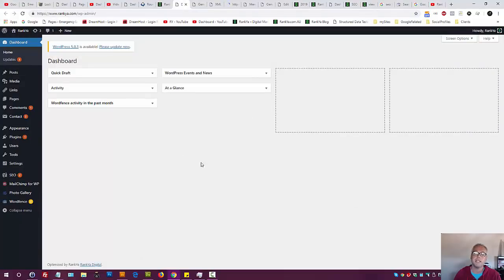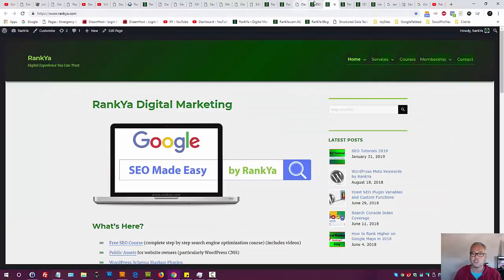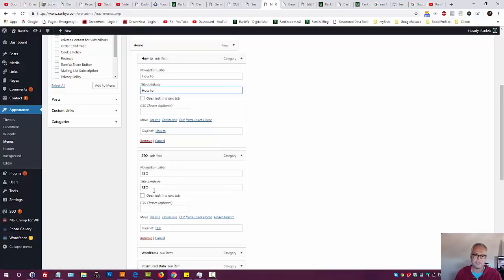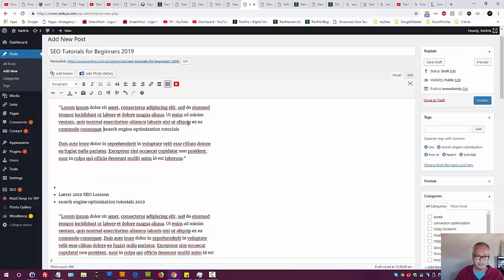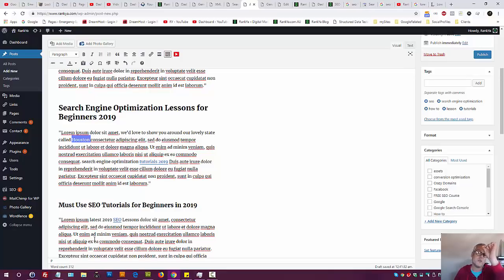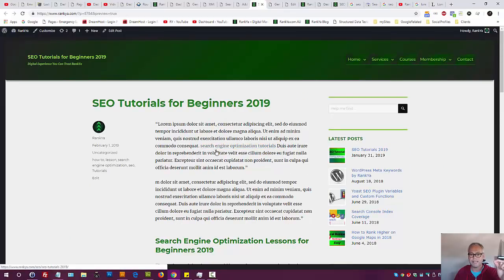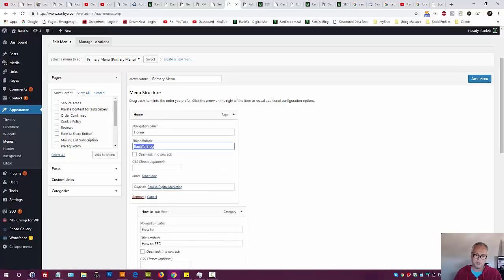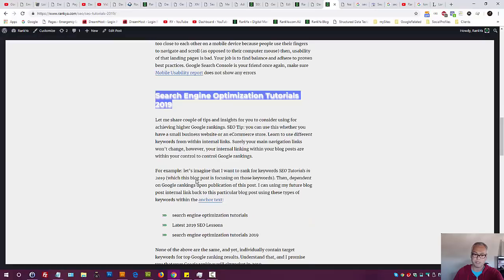SEO for Beginners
SEO for Beginners - Core Search Engine Optimization Lessons for beginners. You can learn more about search engine optimization by learning with Google Search Engine Optimization SEO Starter Guide

When viewed individually, these changes might seem like incremental improvements, but when combined with other optimizations methods, they could have a noticeable impact on your site's user experience and performance in organic search results.